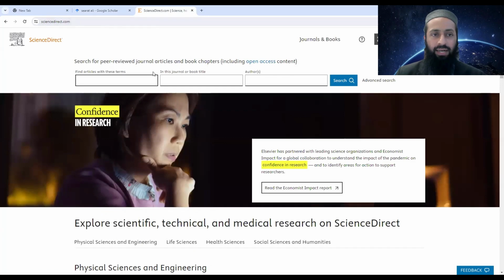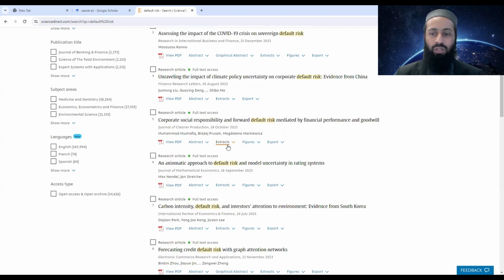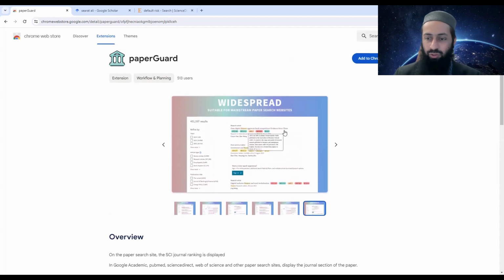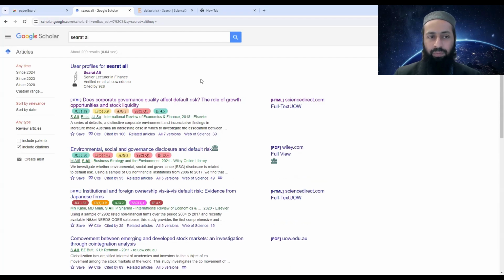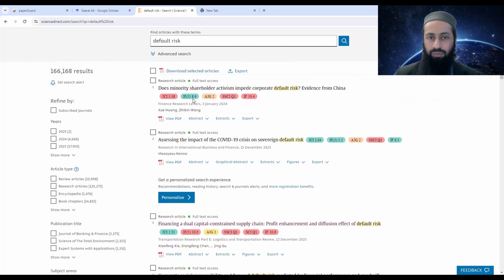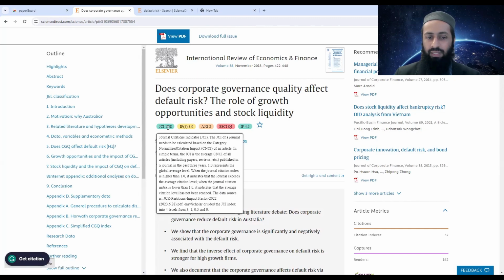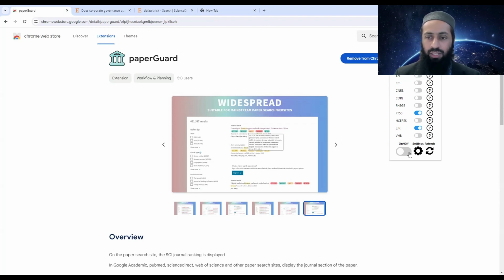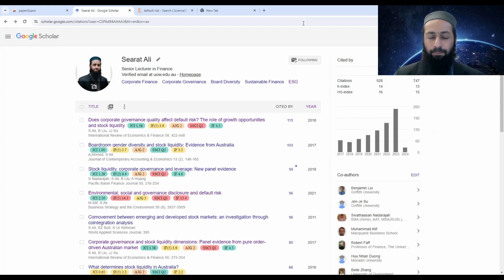Enhance Google Scholar Search Result with Paperguard | Research Tips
If you want to quickly determine the quality of journals like Journal Citation Indicator (JCI), Social Sciences Citation Index (SSCI), Academic Journal Guide (AJG), and Impact Factor while searching for articles on Google Scholar, Web of Science, and Science Direct, you can use the PaperGuard Google Chrome extension.

Elevate your research journey and install PaperGuard today.

To learn how to use the Rapid Journal Quality Check Google Chrome Extension, you can watch a tutorial videos by clicking on any of these links: